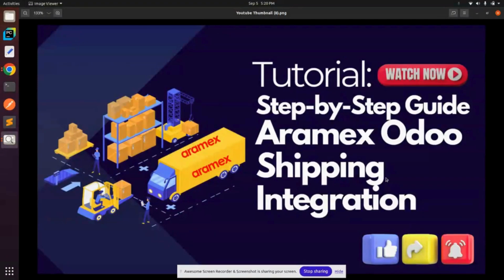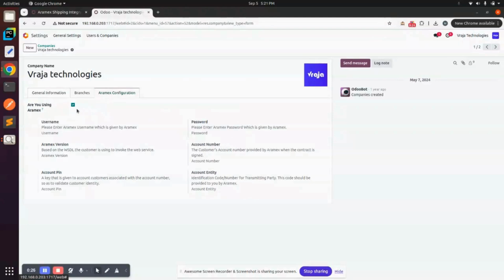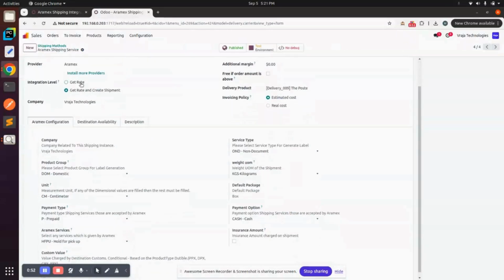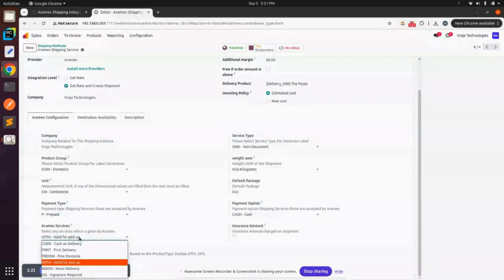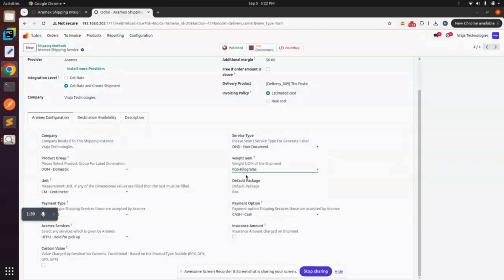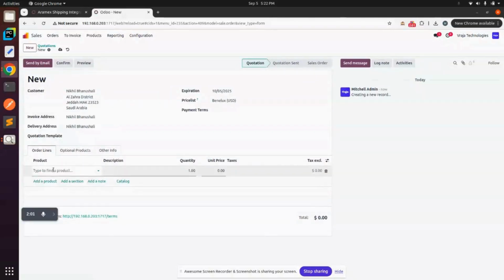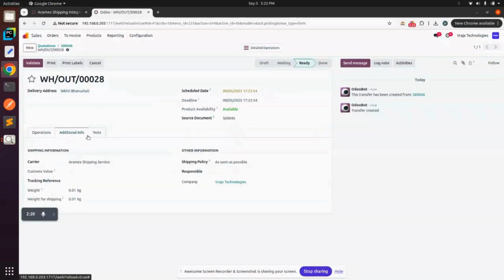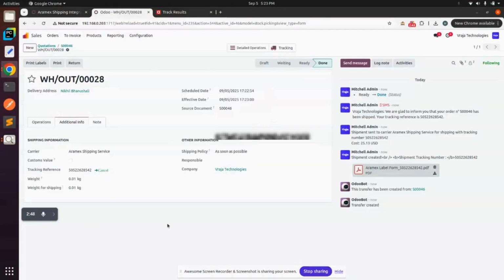Aramex Odoo Shipping Integration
🔍 Fetching Aramex rates, generating labels, and tracking shipments outside of Odoo is adding unnecessary manual steps to your fulfillment process — everything should happen directly inside your ERP.
The Aramex Odoo Shipping Integration by Vraja Technologies fixes that. Configure Aramex at company and shipping level, fetch live rates at sale order level, generate shipping labels on validation, and track shipments — all without leaving Odoo.

⚡ Live rate fetching. Instant label generation. Real-time shipment tracking.

⏱ 𝗪𝗛𝗔𝗧'𝗦 𝗜𝗡 𝗧𝗛𝗜𝗦 𝗩𝗜𝗗𝗘𝗢
00:00 — Intro
00:09 — Downloading the app from Odoo App Store
00:18 — Company-level Aramex configuration (Settings → Companies)
00:25 — Entering Username, Aramex Version, Account PIN, Password, Account Number & Account Identity
00:42 — Shipping-level configuration (Sales → Delivery Methods)
00:49 — Opening configured Aramex shipping service & selecting provider
00:57 — Company selection for multi-company Odoo databases
01:05 — Product group selection from configured dropdown
01:13 — Units of measure & payment type (Prepaid / Collect)
01:21 — Aramex service type selection
01:31 — Custom value, service type & weight unit configuration
01:38 — Default package, payment option & insured shipment setup
01:55 — Creating a new sales order with customer & product
02:04 — Adding quantities & Aramex shipping — clicking "Get Rate"
02:12 — Live rate fetched & added to sales order
02:15 — Confirming sales order — delivery order created
02:19 — Navigating to additional information & validating delivery
02:28 — Tracking reference auto-fetched & label generated on validation
02:36 — Tracking smart button — redirects to Aramex tracking page
02:43 — Shipping label reviewed
02:51 — Outro – Vraja Technologies contact & support

✅ 𝗞𝗘𝗬 𝗙𝗘𝗔𝗧𝗨𝗥𝗘𝗦
✔ Company-level Aramex configuration (Username, Version, PIN, Password, Account Number & Identity)
✔ Live Aramex shipping rate fetched at sale order level
✔ Shipping label generated instantly on delivery validation
✔ Tracking reference auto-fetched on validation
✔ Tracking smart button — redirects to Aramex live tracking page
✔ Product group, service type & weight unit configuration
✔ Payment type: Prepaid & Collect options
✔ Custom value & insured shipment options
✔ Default package configuration per delivery method
✔ Multi-company support
✔ Available for both test & live/production environments

💡 𝗪𝗛𝗢 𝗜𝗦 𝗧𝗛𝗜𝗦 𝗙𝗢𝗥?
✅ Businesses shipping with Aramex via Odoo across the Middle East & globally
✅ Fulfillment teams needing live Aramex rate fetching inside Odoo
✅ Operations teams generating labels & tracking Aramex shipments from Odoo
✅ Odoo admins looking for a clean API-based Aramex shipping setup

🔗 𝗠𝗢𝗥𝗘 𝗢𝗗𝗢𝗢 𝗪𝗘𝗕𝗦𝗜𝗧𝗘 & 𝗣𝗥𝗢𝗗𝗨𝗖𝗧 𝗔𝗣𝗣𝗦 𝗕𝗬 𝗩𝗥𝗔𝗝𝗔 𝗧𝗘𝗖𝗛𝗡𝗢𝗟𝗢𝗚𝗜𝗘𝗦